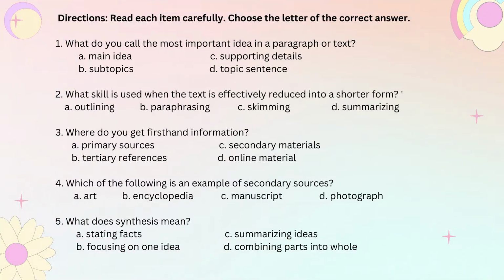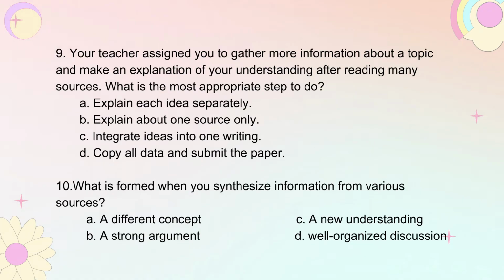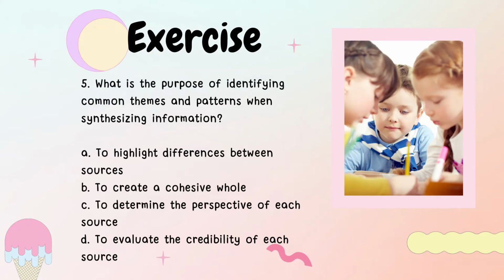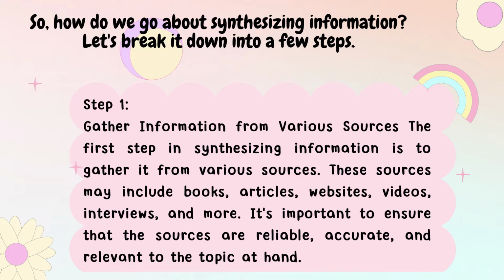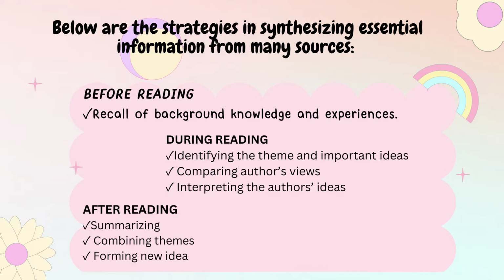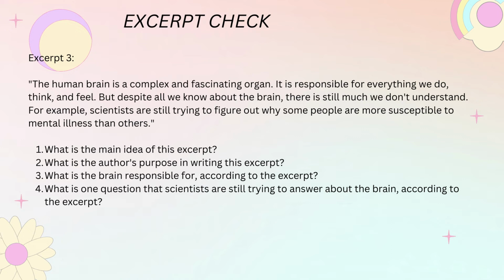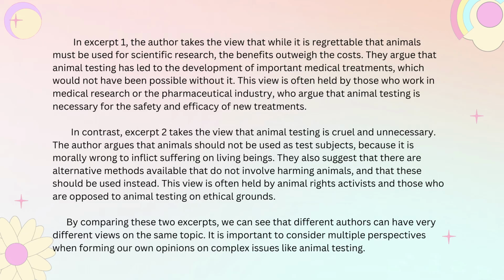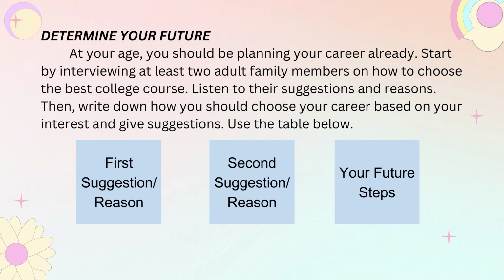SYNTHESIZING ESSENTIAL INFORMATION found in Various SOURCES/MELC/ENGLISH 8/QUARTER 4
Synthesizing information is very essential for learners to learn. In this lesson are ways and means in order to attain that learning.

You may visit various English lessons for you to learn further.

I would be glad to help and assist you learn English in the easiest way.